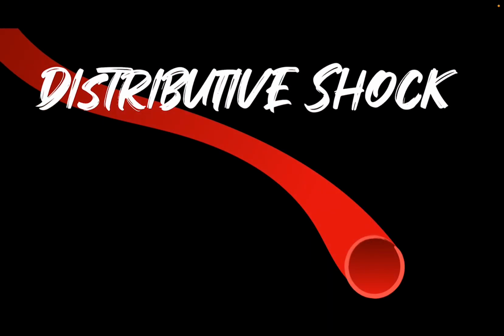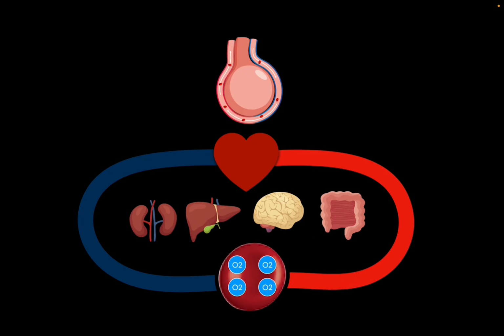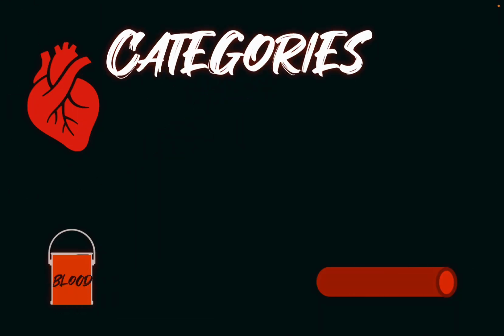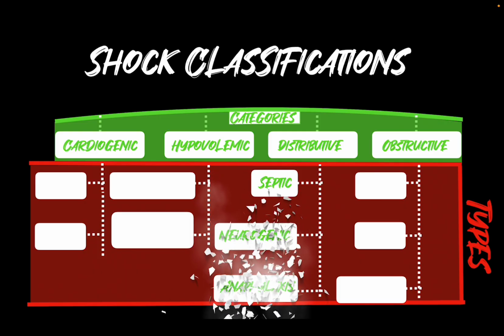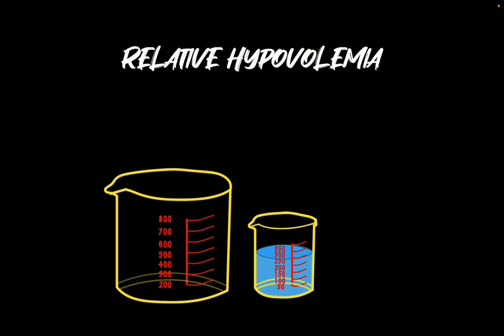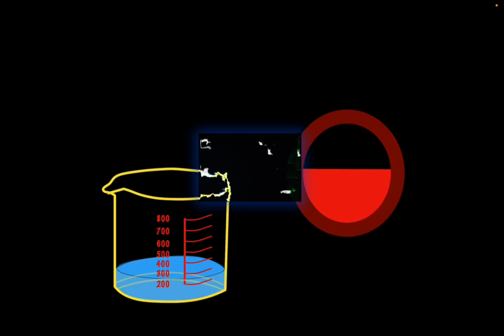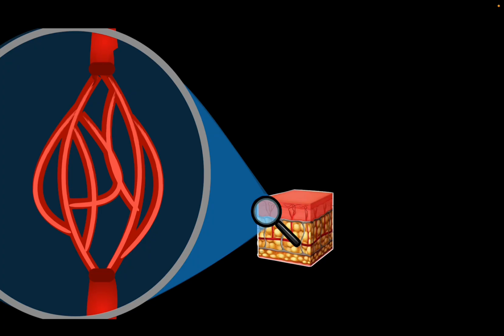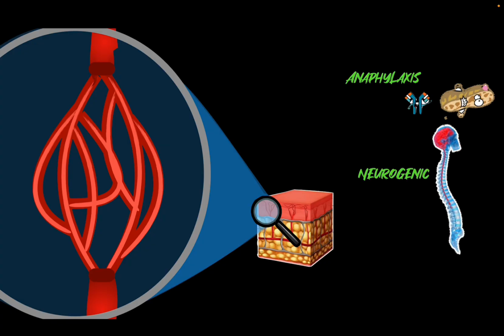Distributive Shock for EMT Students: Sepsis, Anaphylaxis & Neurogenic Shock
EMT students preparing for the NREMT: understand distributive shock, including its causes, symptoms, and treatment concepts. AEMT and Paramedic students can also use this review.

Distributive shock involves abnormal vasodilation and inadequate tissue perfusion. Anaphylactic shock is one form of distributive shock, not another name for the whole category. Other forms include septic shock associated with sepsis and neurogenic shock. Low blood pressure can occur, but shock is not defined by low blood pressure alone.

This lesson breaks down the anatomy and physiology behind distributive shock, its effects on the body, and approaches to treatment so you can understand the “why” rather than memorize a label.